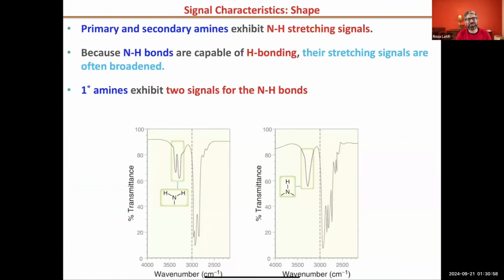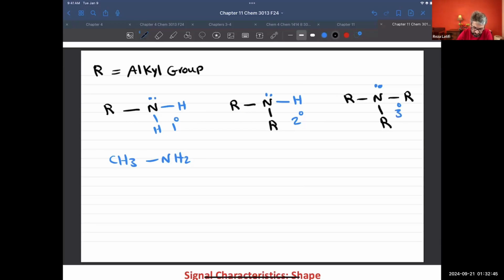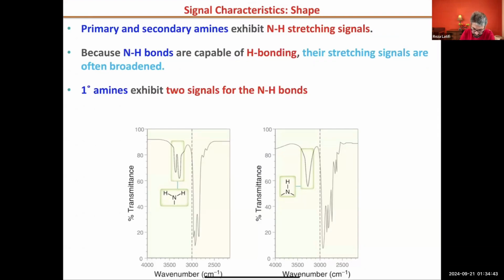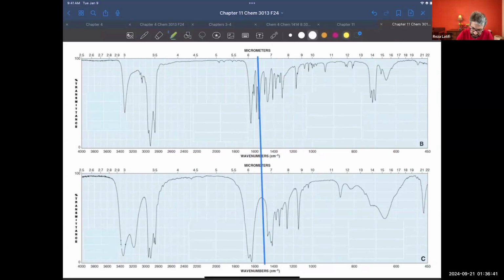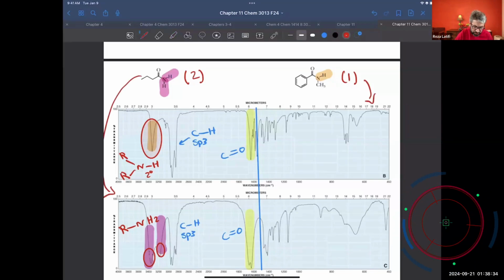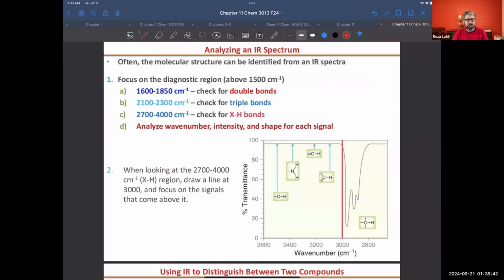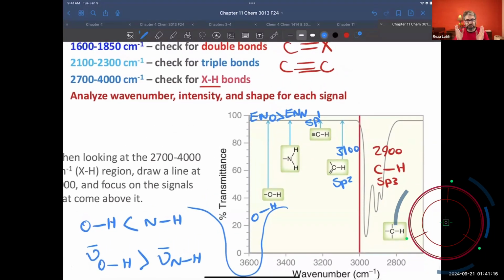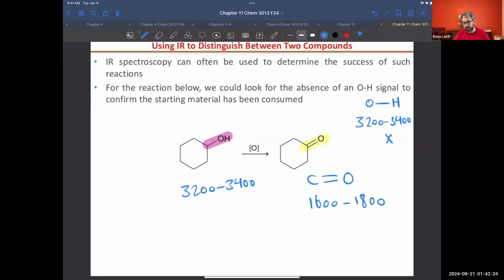CHEM 3013 sp25 Ch 11: 7th Lecture